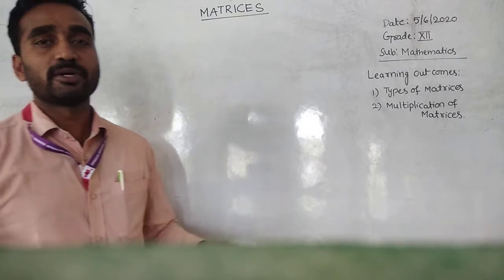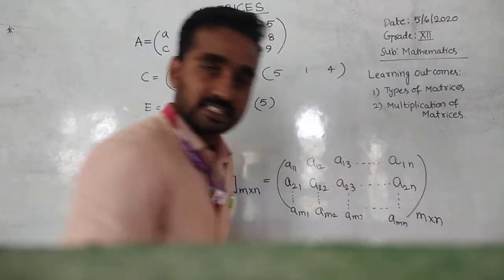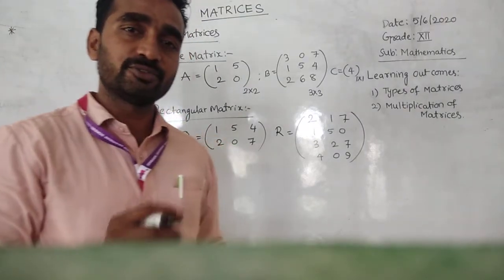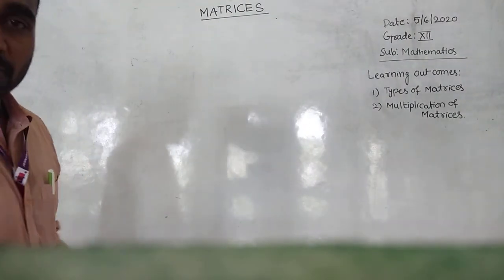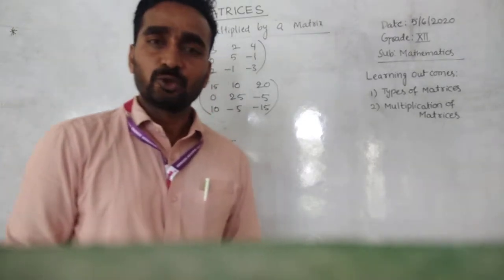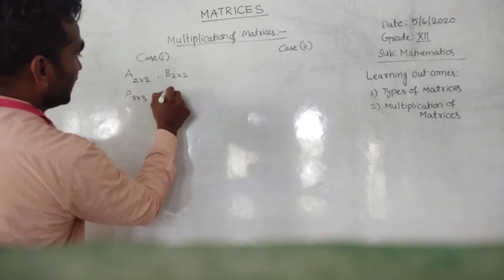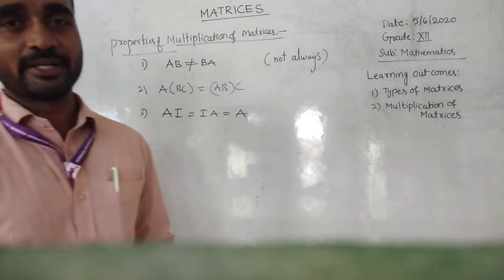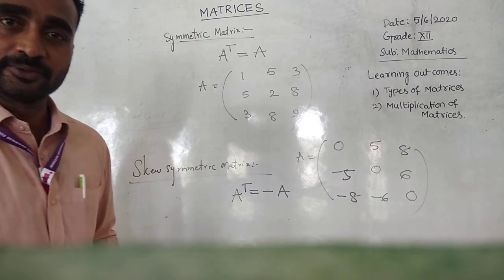CBSE Mathematics Grade XII Matrices CBSE 12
Matrices , Types of Matrices and Operations on Matrices